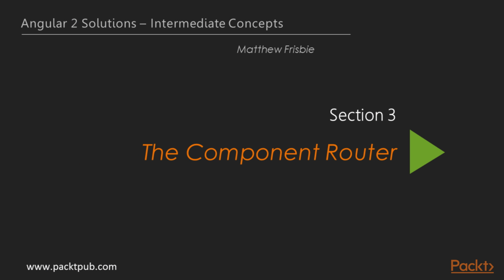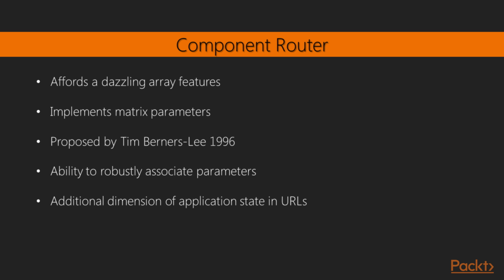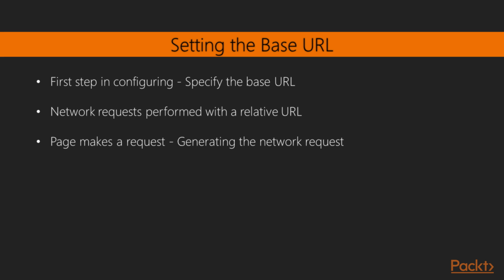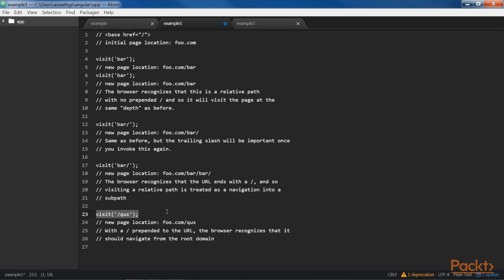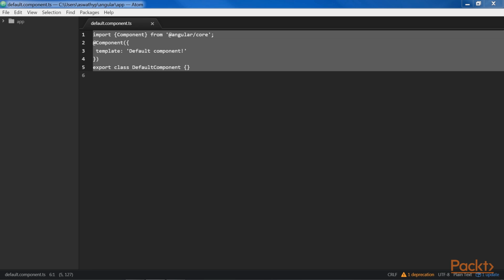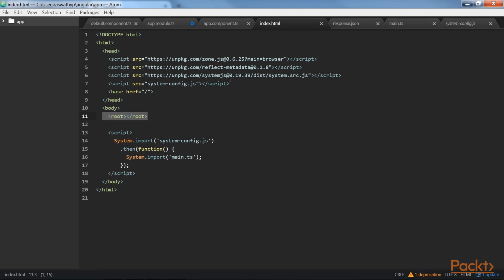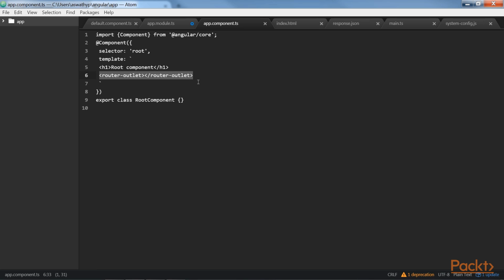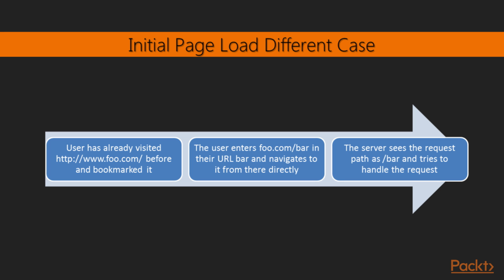Angular 2 Solutions - Intermediate Concepts : Setting Up an App to Supp Simple Routes | packtpub.com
Central to the behavior of single-page applications is the ability to perform navigation without a formal browser page reload.
• Specify the base URL and instruct the browser
• Import Router Module and the Routes interface
• Use the directive inside the root application